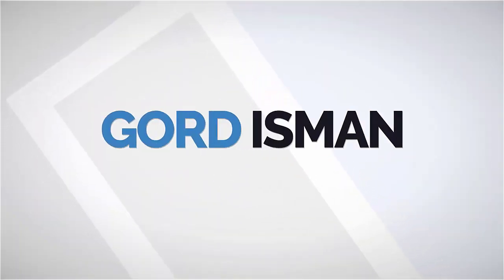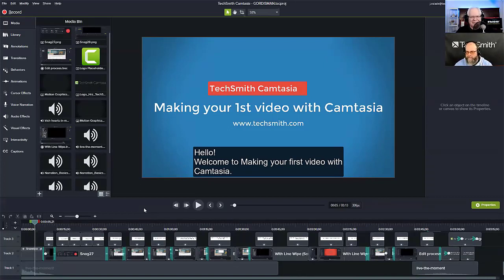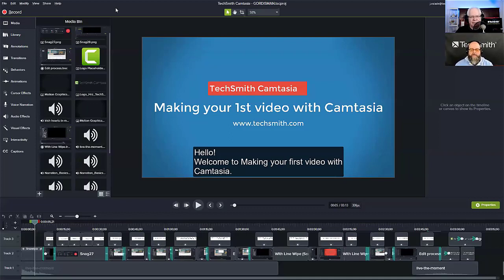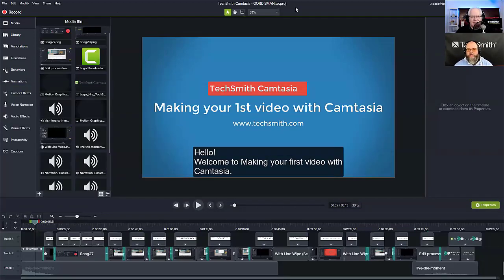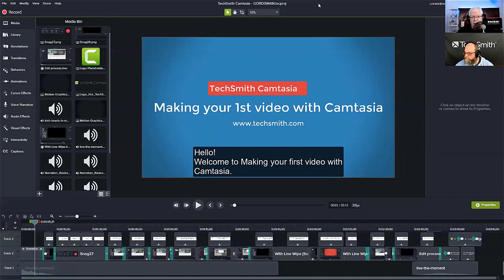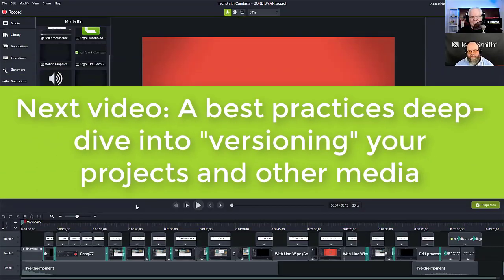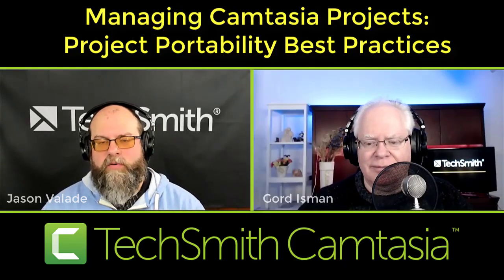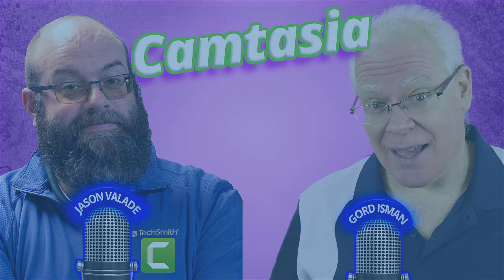How to Manage Camtasia Projects – Camtasia Project Export Best Practices!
How to Manage Camtasia Projects – Camtasia Project Export Best Practices! [Camtasia Tutorial videos with FREE Project Templates

This is the third video in the “How to Manage Camtasia Projects” series with Jason Valade, Master Trainer at TechSmith.

Jason, and I (Gord Isman, Camtasia Certified), team up to cover the topic of project exporting best practices.

Please share, in the comments below, any questions you have regarding importing/exporting projects and sharing them in Camtasia whether it’s on multiple devices or on PC or Mac.

Quick Access:
00:00 Intro - How to Manage Camtasia Projects – Camtasia Project Export; Jason Valade introduction
00:40 Question – regarding project portability between desktop and laptop (for remote work)
01:17 Project export example – porting to move your project from one device to another (e.g. desktop to laptop)
03:05 – PC to PC/Mac to Mac/Mac to PC – or vice versa
04:20 Where should I move my project files to?
04:54 Single Camtasia License and two machines
05:30 Tscproj file sharing
06:28 Export as Zip
08:30 Importing Zip project
09:55 Saving the new project with the imported file

Are you looking to try or buy Camtasia? [Camtasia – Get Camtasia – my go-to editor for YouTube and course/training screencast video production.]

Jason Valade - Credentialed ATD Master Trainer - TechSmith.

If you’re seeking Camtasia or training/coaching assistance, or help to build your videos or training course material, I can help!